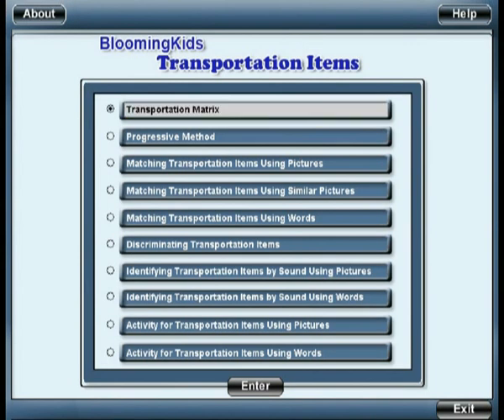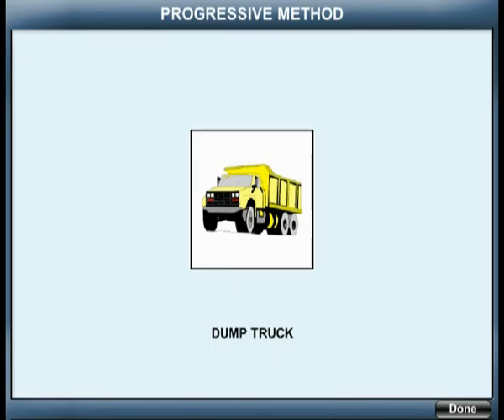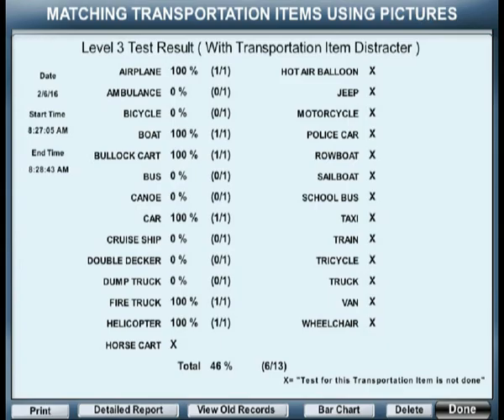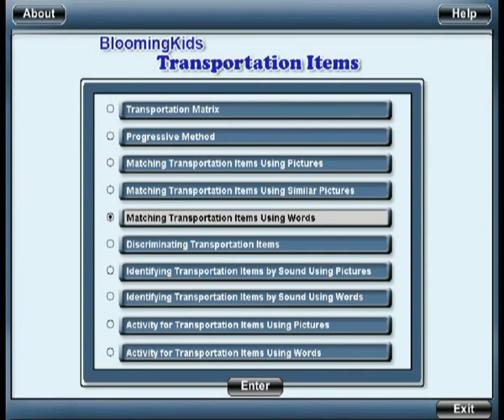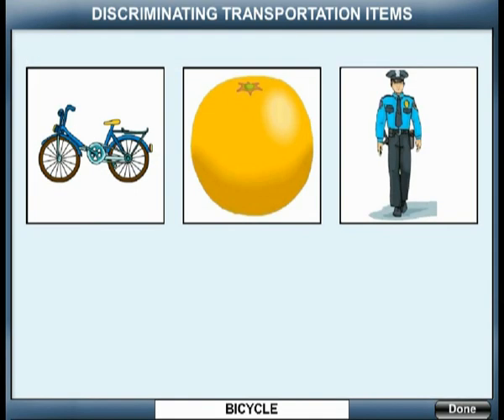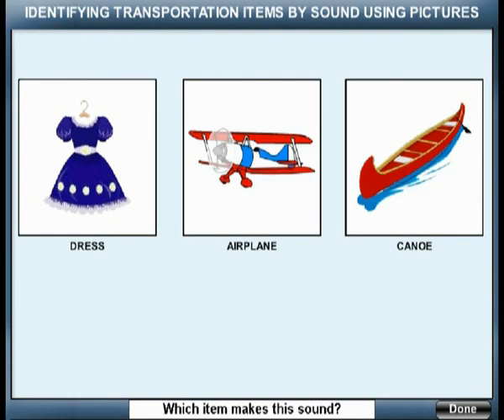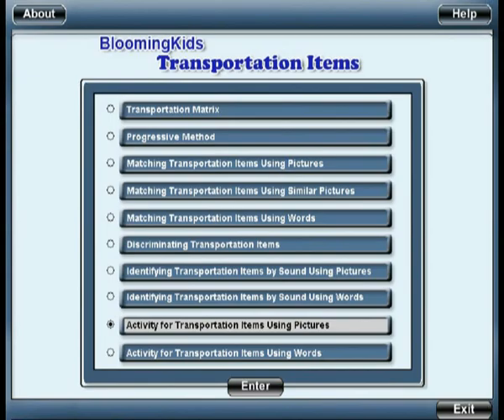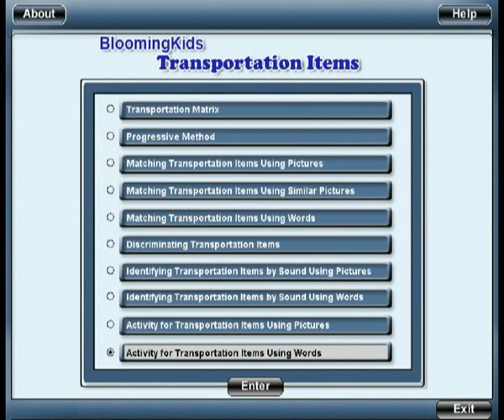BloomingKids Transportation Items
This program uses transportation items' names and pictures to help the student to learn listening, identifying, and naming skills. There are ten sub-programs.

These sub-programs are:

  1. Transportation Matrix
  2. Progressive Method
  3. Matching Transportation Items Using Pictures
  4. Matching Transportation Items Using Similar Pictures
  5. Matching Transportation Items Using Words
  6. Discriminating Transportation Items
  7. Identifying Transportation Items by Sound Using Pictures
  8. Identifying Transportation Items by Sound Using Words
  9. Activity for Transportation Items Using Pictures
10. Activity for Transportation Items Using Words

Select a program by clicking on the option and then click the “Enter” button to open the program.

We have 37 programs. The scope of the current programs includes: memory enhancement drills, a variety of basic vocabulary (common objects, colors, shapes, animals, etc.) exercises, computer use training, speech-based activities, telling time, Reading calendar, learning days of the week and months of the year, and weather.